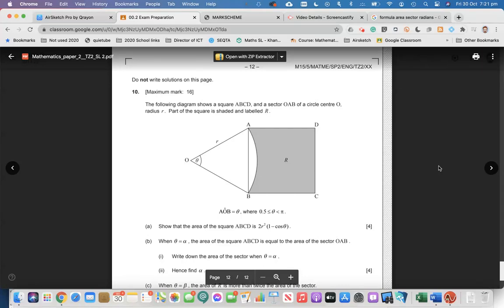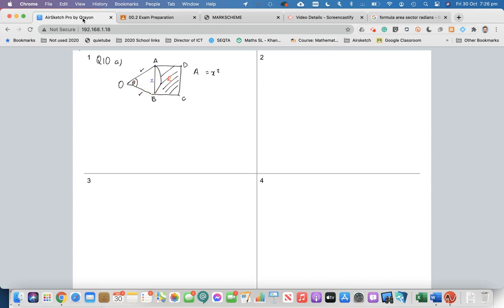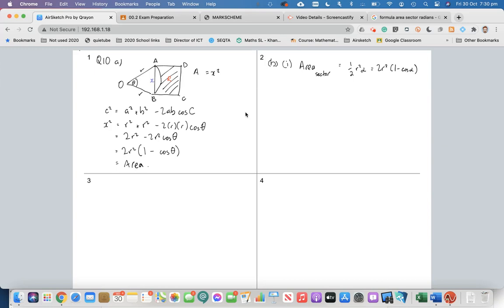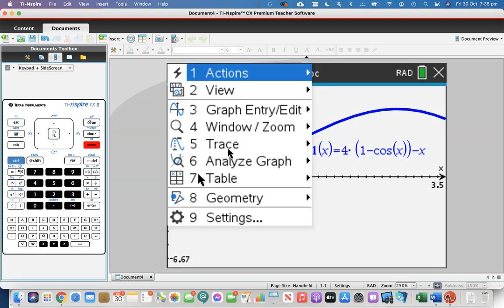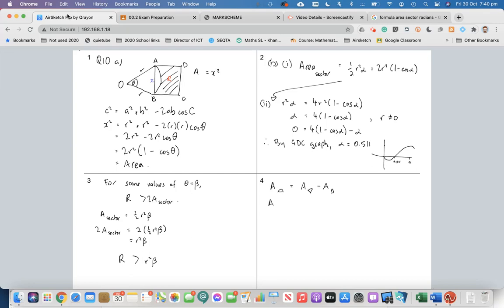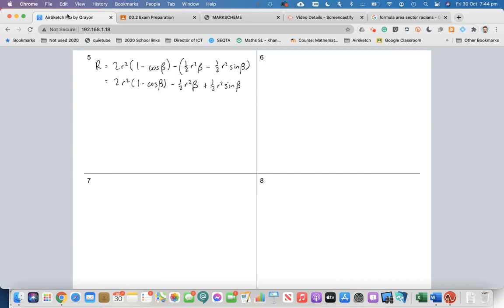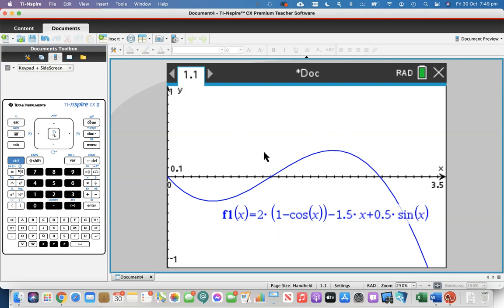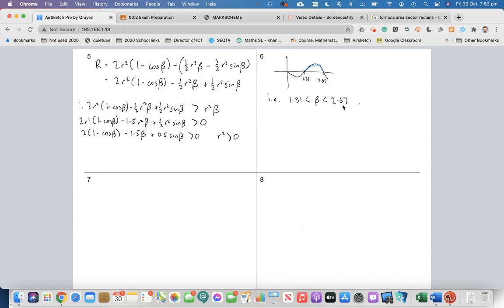May 2015 TZ2 Paper 2 Question 10.webm